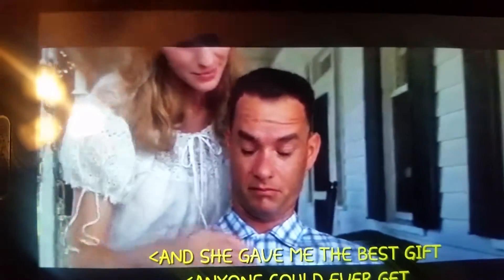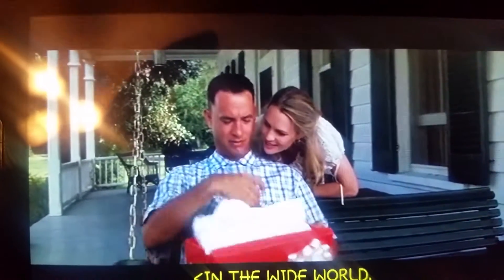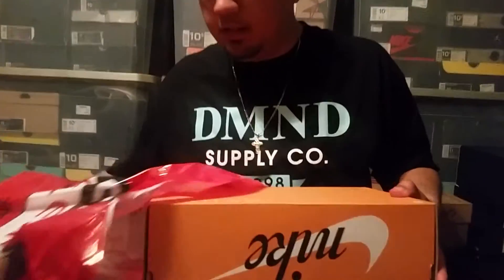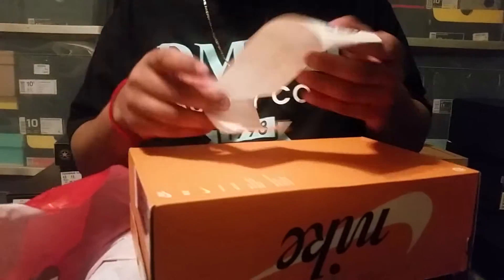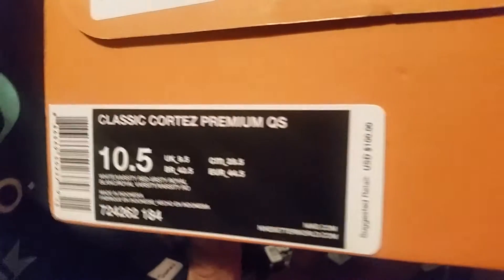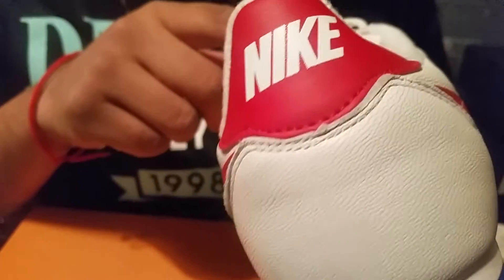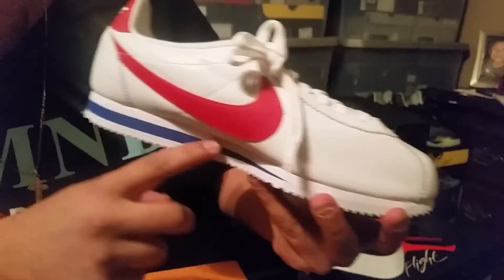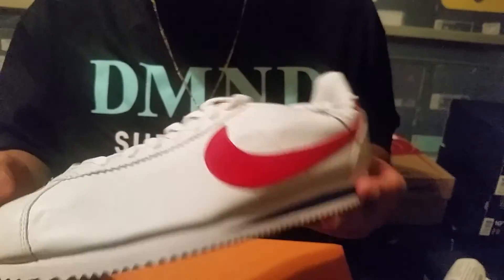Nike Classic Cortez Premium QS "Forrest Gump"